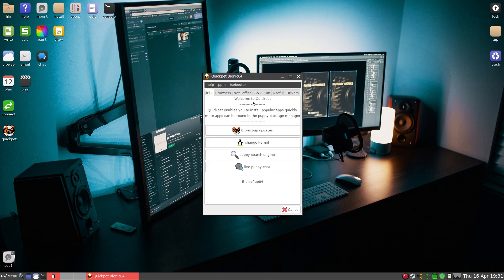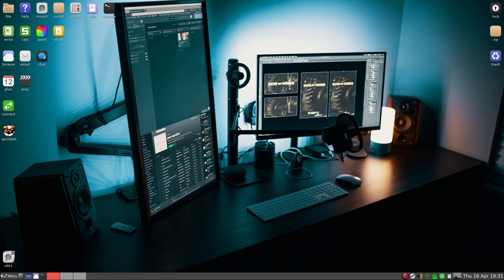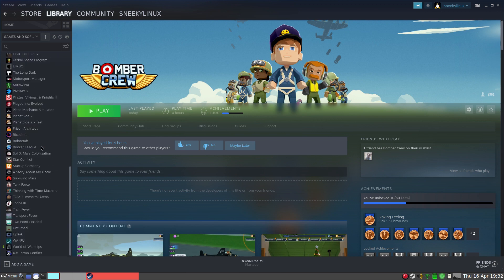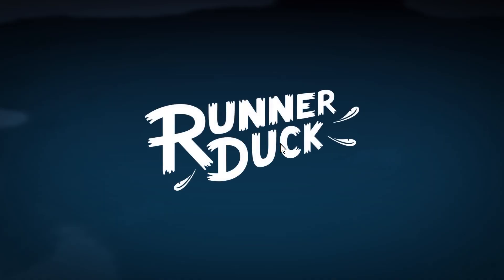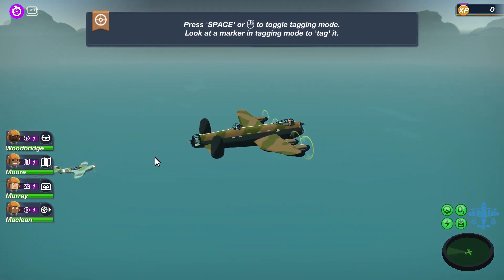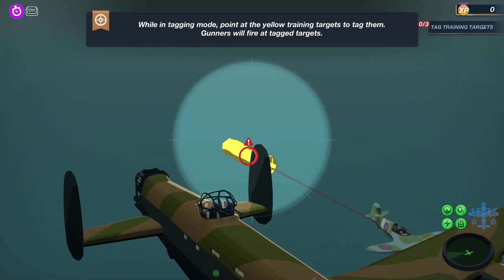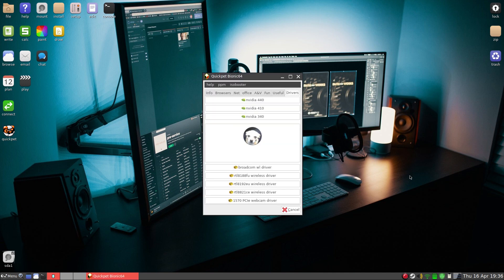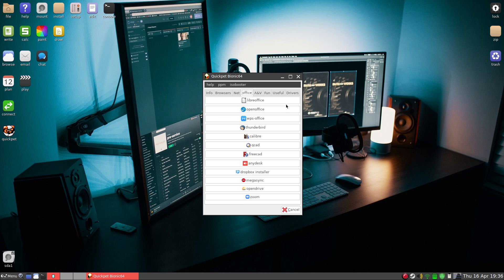Bionic Pup 64 Episode 3...Can You Play Games And Fixing Stuff..??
So many people think you can not run steam or any games on Puppy Linux, well you could not be more wrong, everything is available to you but you may have to put a bit of work in, but most of the time it should be super-duper and run fine but as I install more games I will let you know and then we will do some Lutris stuff too. nice..